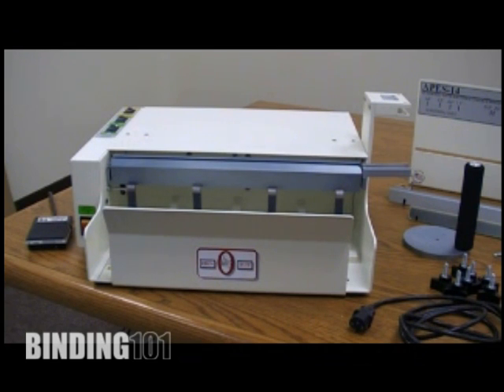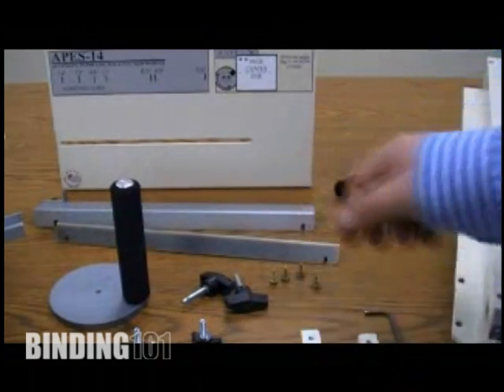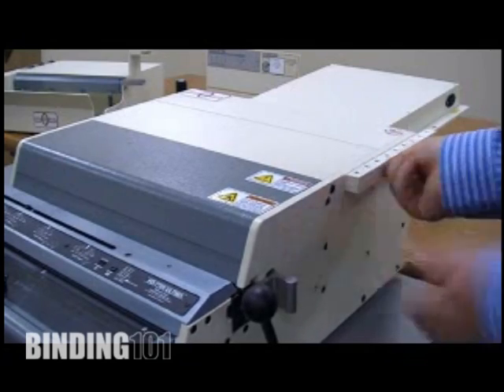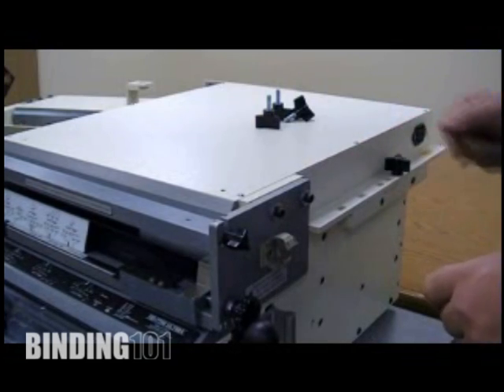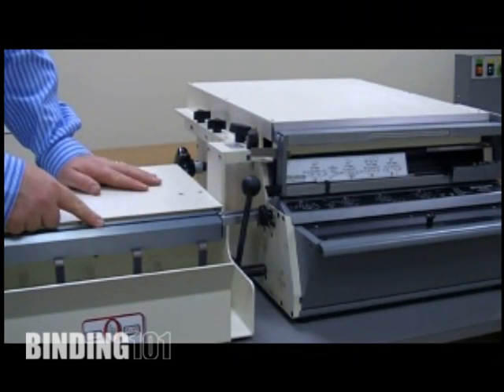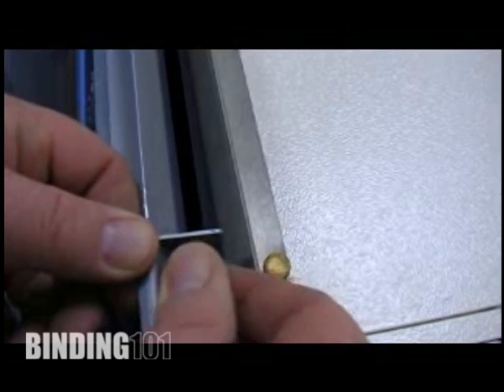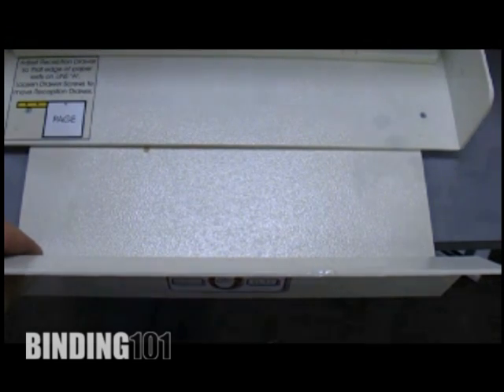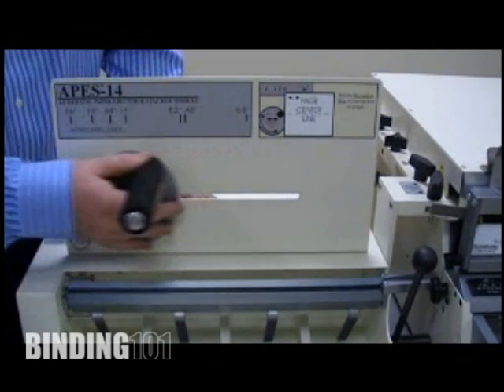APES 14 & APES 14 17 Automatic Paper Ejector & Stacker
The APES Modules (Automatic Paper Ejectors and Stackers) attach to any HD7000, HD7700, or HD6500 heavy duty Rhin-O-Tuff punch.  Adding the APES-14 or APES-14-17 to your HD6500, HD7000, or HD7700 can increases production by up to 50%. Save time, and save money. Order the APES and other Rhin-O-Tuff equipment and modules by visiting us